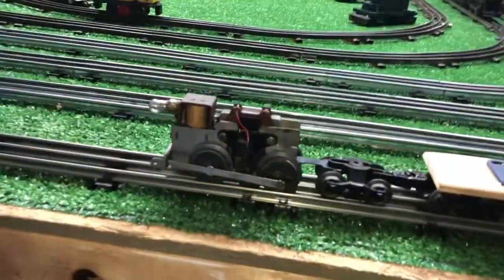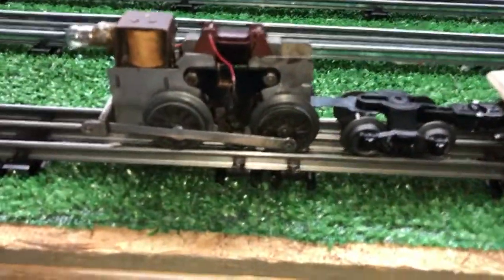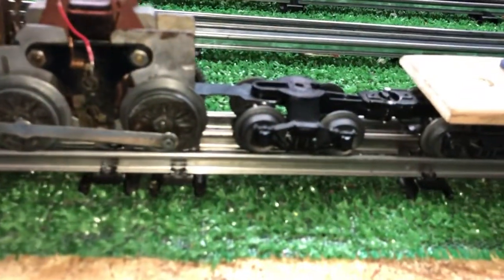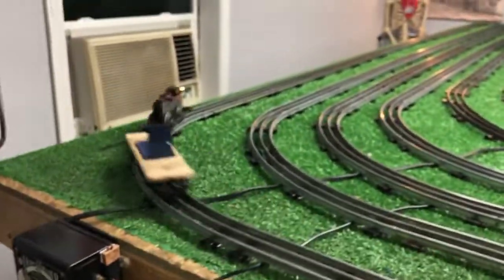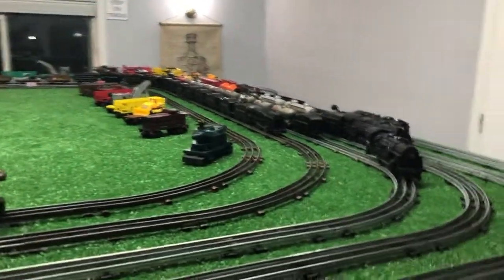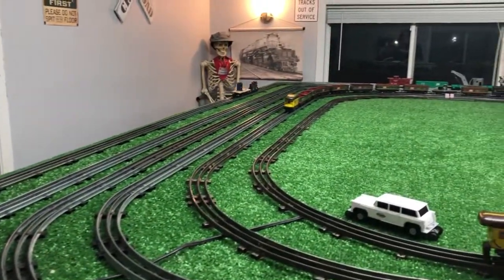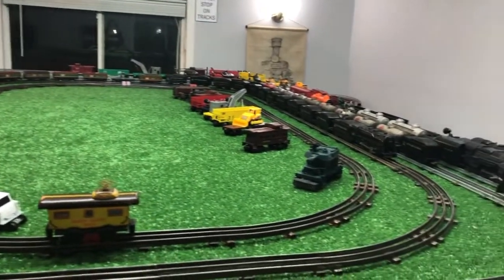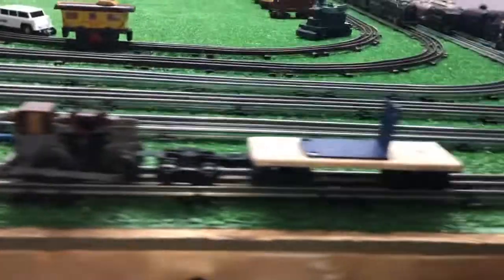MARX PREWAR MOTOR / LIONEL COUPLER TRUCK / KODAK TRACK CAMERA CAR / IPHONE VIDEO